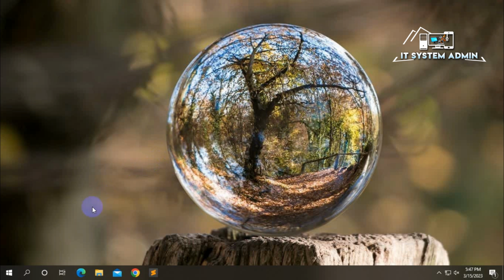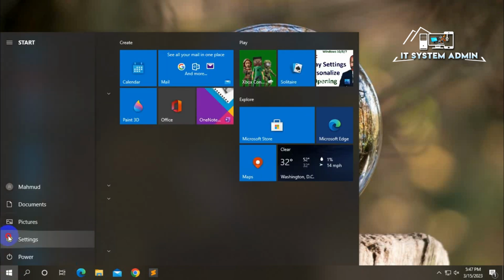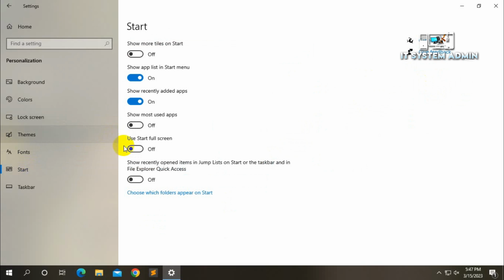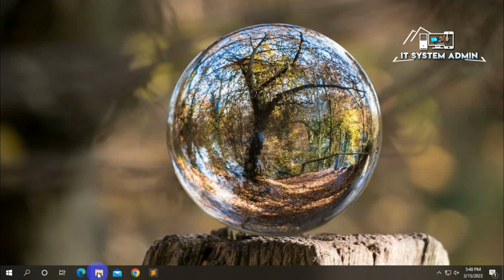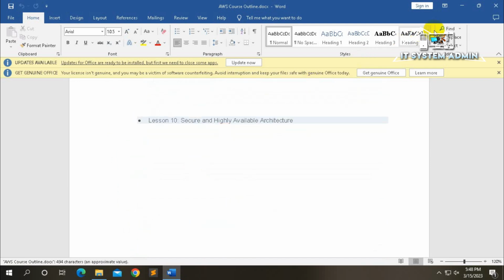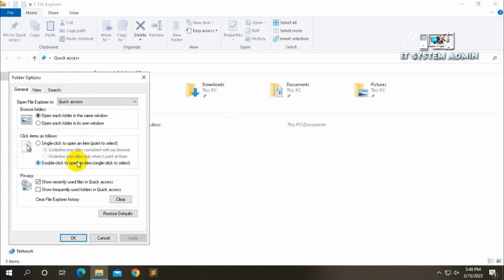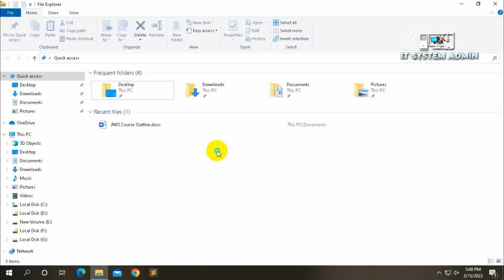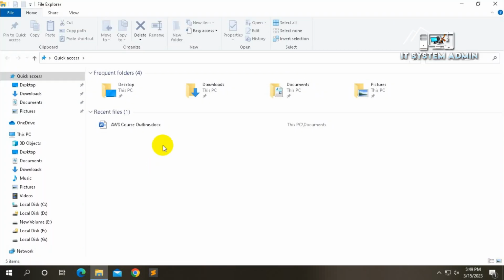How to Fix Quick Access Not Working in Windows 10 or 11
Quick Access Not Working on Windows 11
Fix : Quick Access Menu Not Working on Windows 11 / 10

Quick Access is always displayed when you open your File Explorer which displays the files accessed by you recently as well as those folders that are used frequently by you. This list changes over time as you access different folders. Many users have reported that they have been not been able to use the Quick Access Menu in Windows. The main problem in this issue is the items in the Quick Access Menu are not visible. Also, some users have reported that when they try to click or expand this Quick Access menu they are displayed an error.

If you are one of them confronting this issue with your Windows PC, then you have reached the correct location. In this article, we have listed some solutions that have been used by others to fix this issue.

Quick Access is a useful section in File Explorer that allows you to access your recent files and frequently used folders easily. You can manually pin and unpin folders to change which folders appear in Quick Access. That’s convenient. What if Quick Access fails to display any of your files and folders or doesn’t open on Windows 11 or 10?

If the Quick Access menu is missing from your Windows 11 or doesn’t allow you to pin any new items, you’re not alone. This has been a major issue affecting a lot of Windows 11 users on both retail and insider build versions. Fortunately, there are a couple of fixes you can try.

Quick Access makes it easier for you to access the frequently visited files and folders. You can save precious clicks and seconds using it. However, if you’re experiencing an issue with Quick Access, here are some troubleshooting tips that will help fix it.